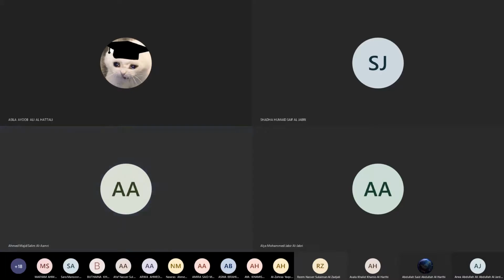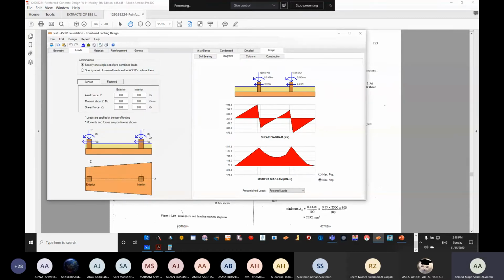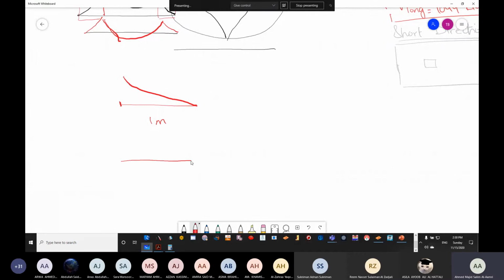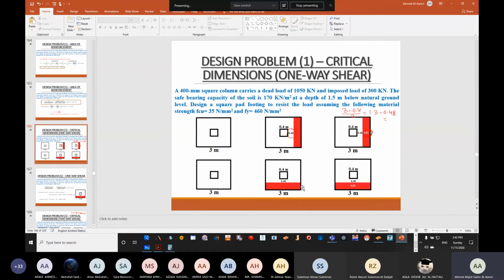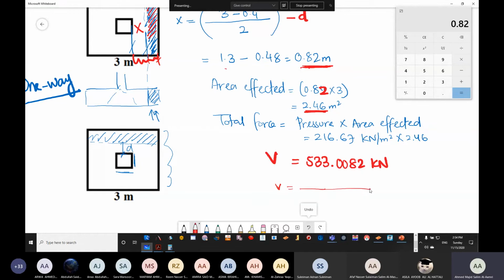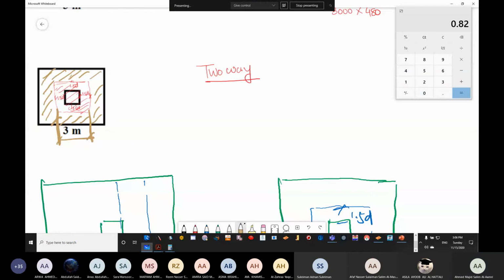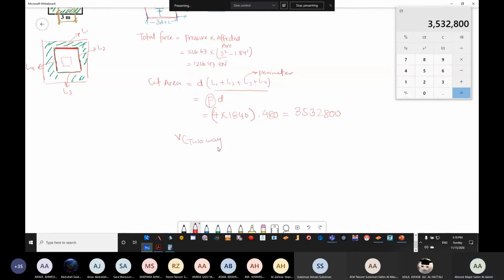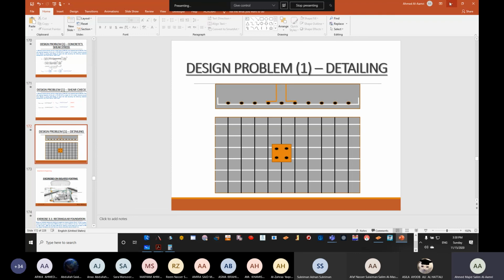Advanced RC Design - Session 13